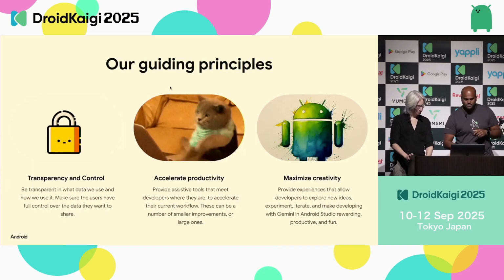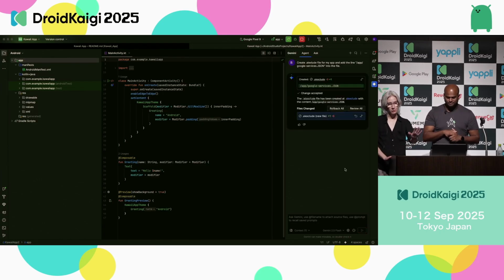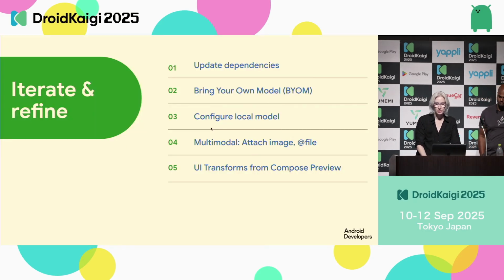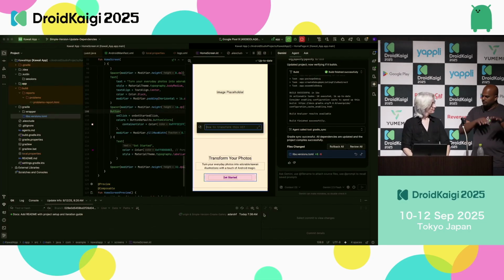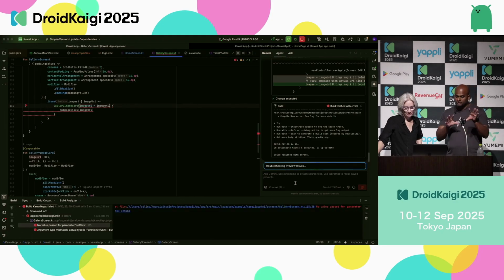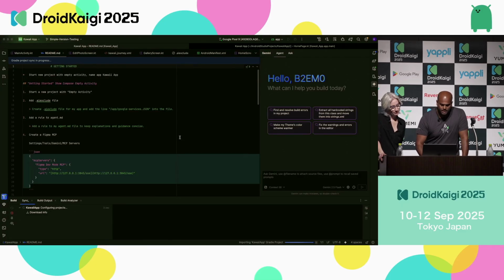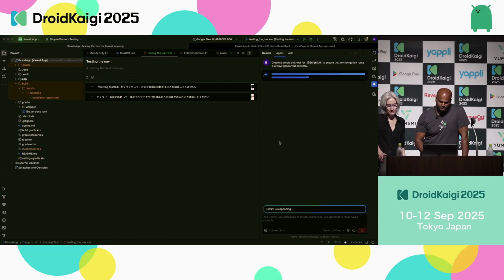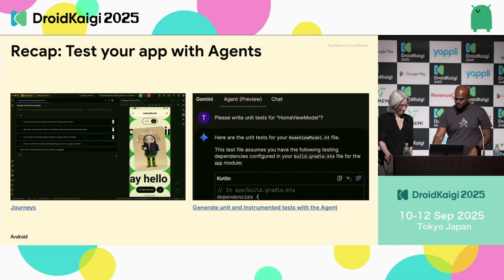DroidKaigi 2025 - [EN] Develop faster with Gemini Agents in Android… | Adarsh Fernando, Manda Edling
*Develop faster with Gemini Agents in Android Studio (Adarsh Fernando, Manda Edling)*

At DroidKaigi 2024, we spoke about how Gemini in Android Studio helps accelerate almost all aspects of your development workflow. Now, with agents built around Gemini, you can tackle even more complex multi-file changes that make it easier to design your UI, upgrade dependencies, fix bugs, write end-to-end tests, and more. Join us to see how the next evolution of Gemini in Android Studio can help you push to production more quickly and with higher quality.